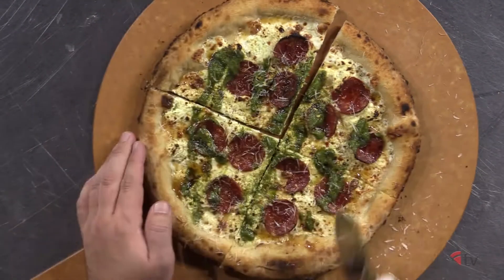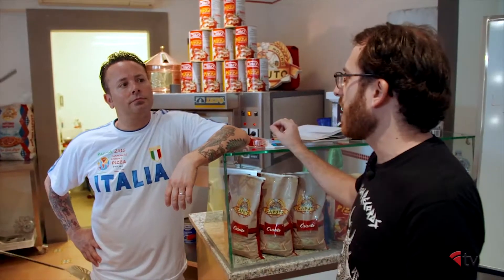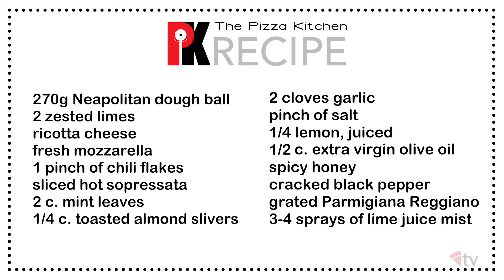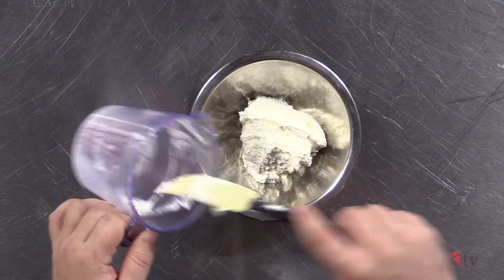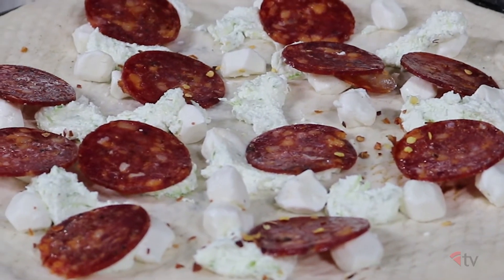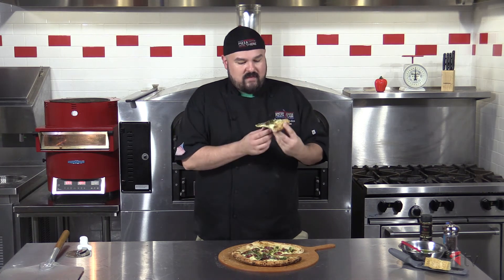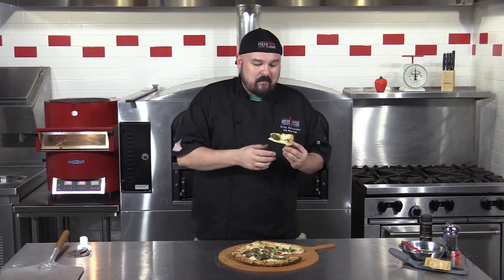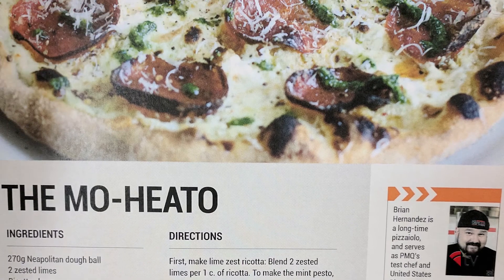The Pizza Kitchen: The Mo-Heato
Scott Weiner, the pizza guru of Scott's Pizza Tours in NYC, and subject of an eponymous feature length documentary, shares his own unique pizza recipe with PMQ's Brian Hernandez.

Learn how to blend this unlikely combination of flavors into a pizza with exciting taste and texture!

Ingredients

270g Neapolitan dough ball
2 zested limes
1 c. ricotta cheese
Fresh mozzarella
Pinch of chili flakes
Hot sopressata
2 c. mint leaves
¼ c. toasted almond slivers
2 medium cloves garlic
Pinch of salt
¼ of a lemon, juiced
½ c. extra-virgin olive oil (EVOO)
Drizzle of Mike’s Hot Honey
5 cranks of fresh black pepper
Dusting of Parmigiano-Reggiano
Lime juice, for misting

Directions

First, make lime zest ricotta: Blend 2 zested limes per 1 c. of ricotta. To make the mint pesto, put the mint leaves, toasted almond slivers, garlic cloves, pinch of salt, juiced lemon and EVOO into a food processor and blend.

For your base, lightly top the dough with fresh mozzarella and dollops of lime zest ricotta. Add thin slices of hot sopressata. Bake at 700° for about 2 minutes.

After baking, finish with either stripes or dollops of mint pesto, grated Parmigiano-Reggiano, a drizzle of spicy honey, fresh pepper, and a couple sprays of fresh lime juice.

And there it is, folks—a perfect blend of your favorite summertime cocktail flavors in your favorite food! To find out more about Scott Wiener and how his obsession with pizza began, check out our online Q&A at PMQ.com/scottwiener, where he talks about how he got started with Scott’s Pizza Tours and what drives his passion for the industry. Also, be sure to check out scottspizzatours.com if you’re planning a trip to New York and want to have your mind blown by amazing pizzas made by some living legends of the industry.